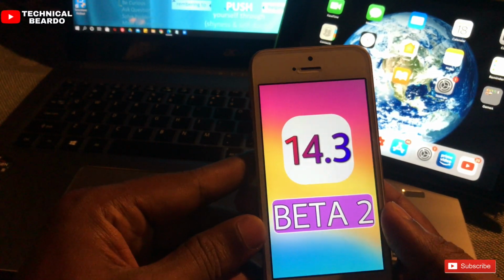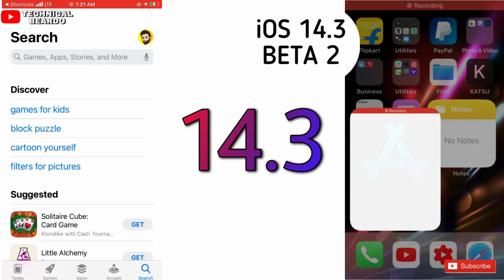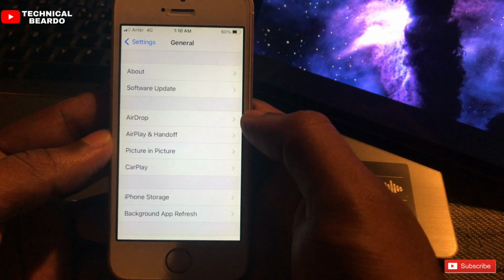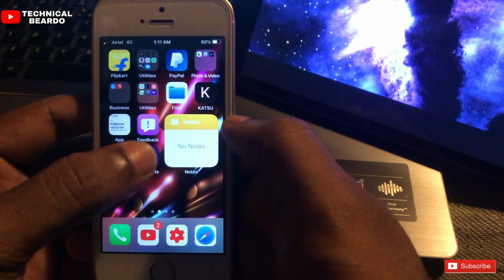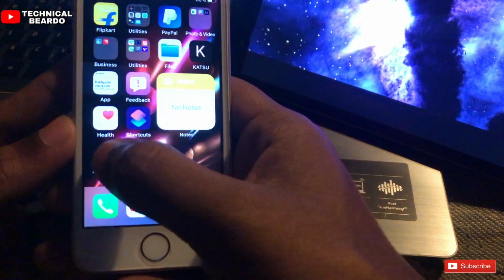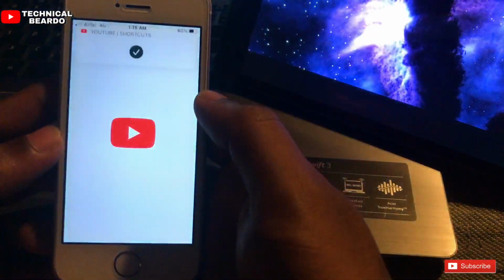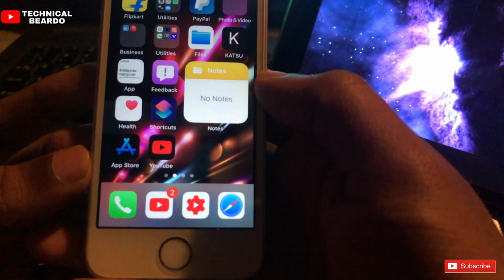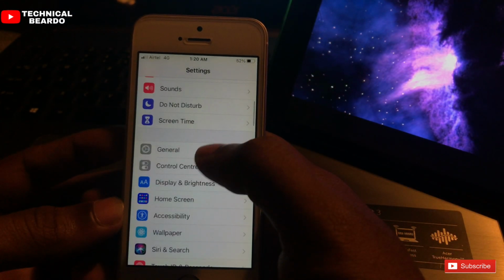Install Customised iOS 14 THEMES and APP ICONS from APP STORE without Siri Shortcuts I iOS 14.3 Beta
After iOS 14.3 Beta 2 Customise iOS 14 Homescreen and Install FREE iOS 14 Themes for iPhone.
Install Customised THEMES and APP ICONS without Siri Shortcuts App.

Apple made it possible to install free themes on iOS 14 Device from the App Store. Download Moloko App on iPhone and you can free Themes and App icons on iPhone.
This is one of the best Free Themes app for iPhone. You Can install iOS 14 Customised app icons without Shortcuts app on iPhone.
Install Aesthetic themes on iOS 14 iPhone. How to customise iOS 14 Homescreen aesthetically.